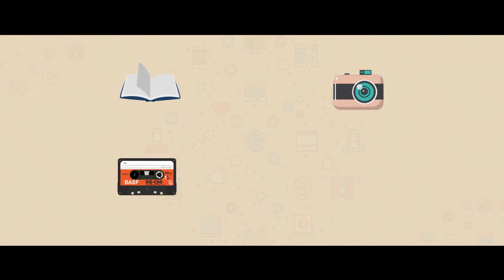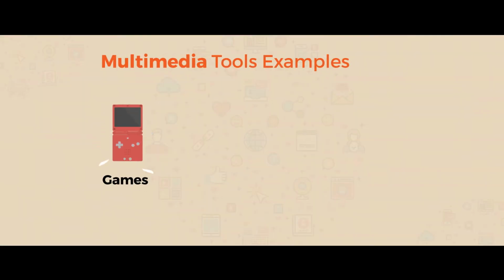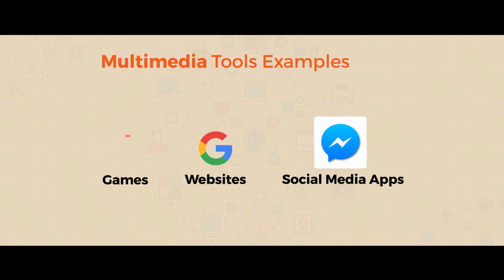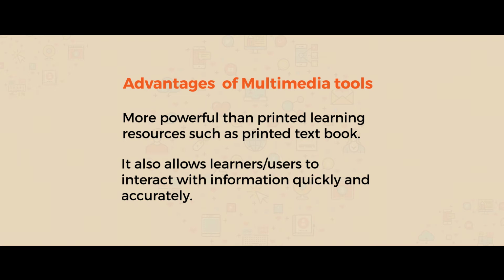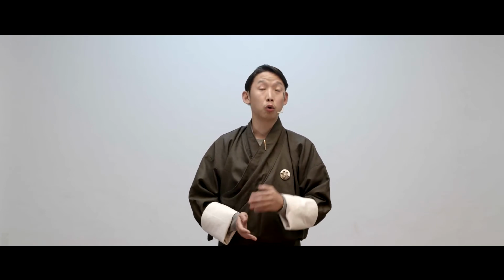Media Studies Key Stage 5: Use of Multimedia Tools